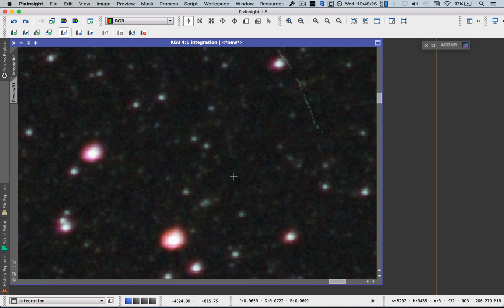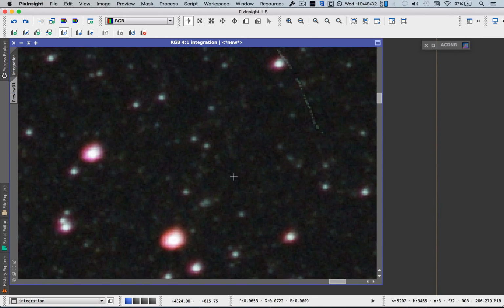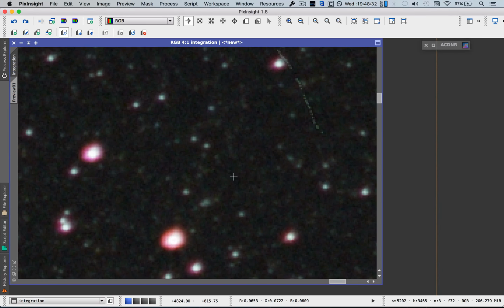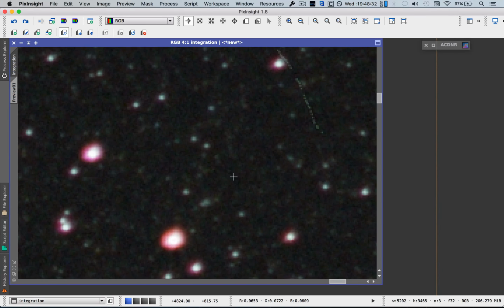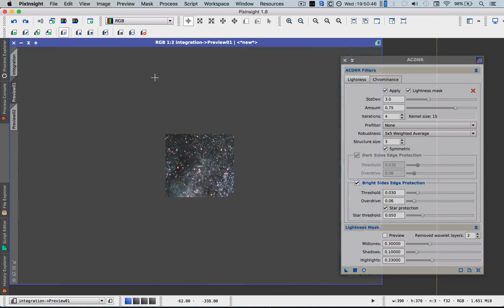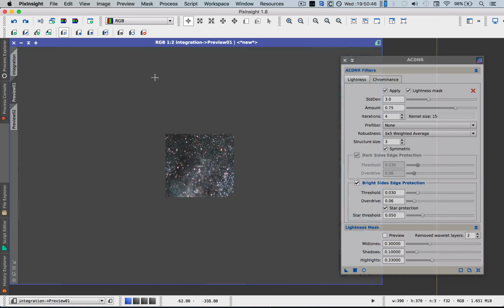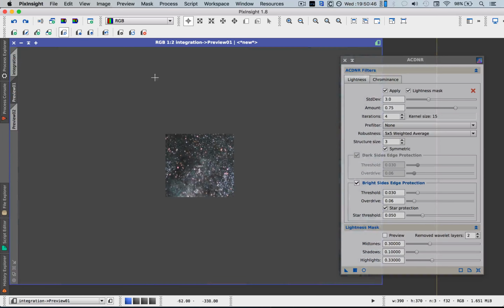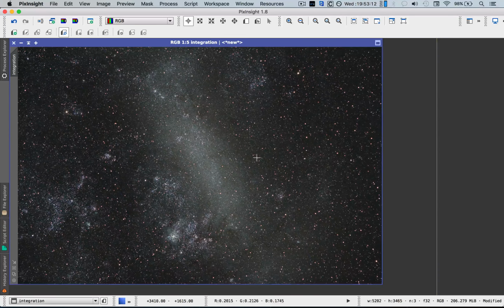007 Large Magellan Cloud - Pixinsight - ACDNR